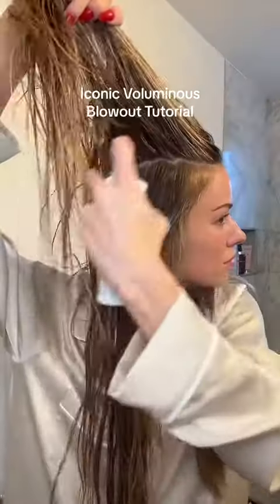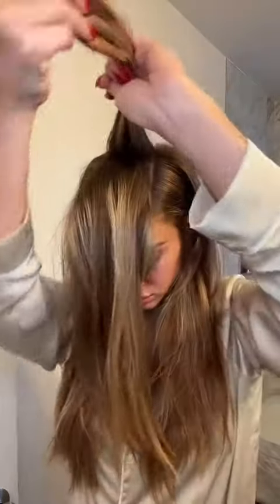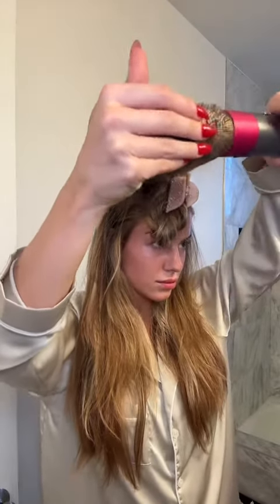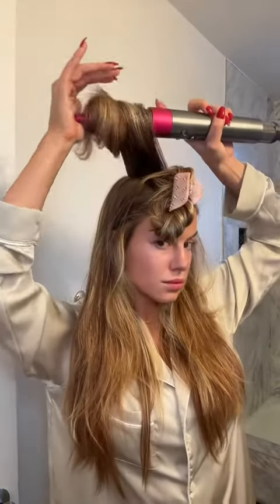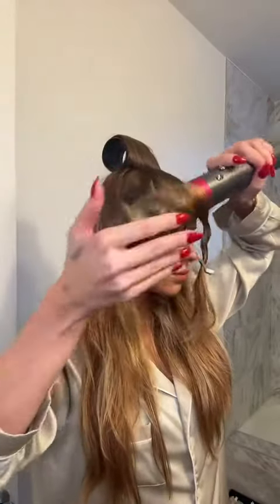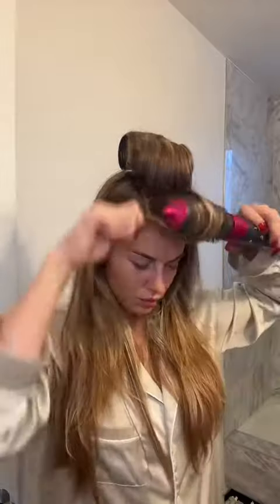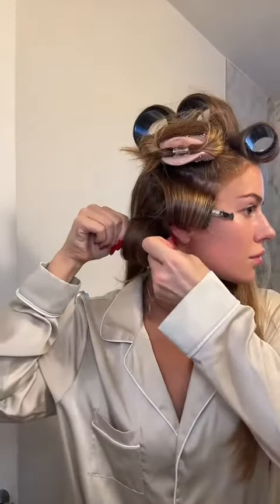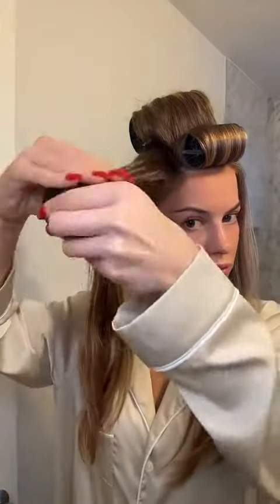Iconic Voluminous Blowout Tutorial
I teach you how to make $$$ as a content creator. All the perks of being an influencer without needing a following. The best part, with UGC (User Generated Content) you create content for brands and do not have to post it to your socials. My UGC Creator Course helps students make upward $10k a month from brand deals.